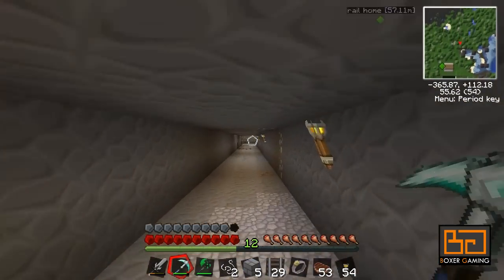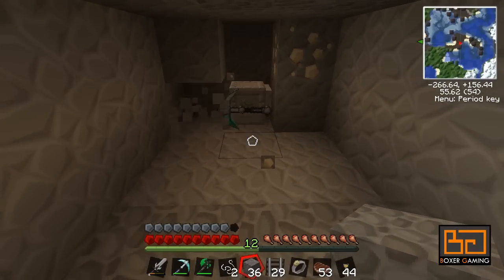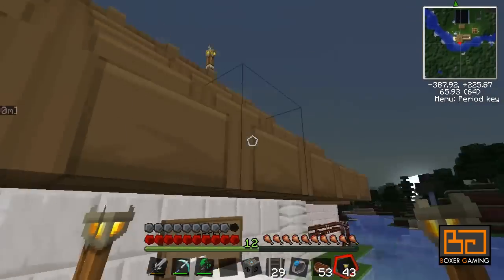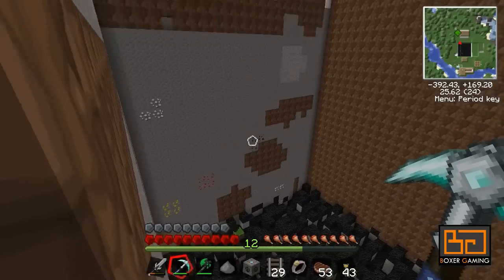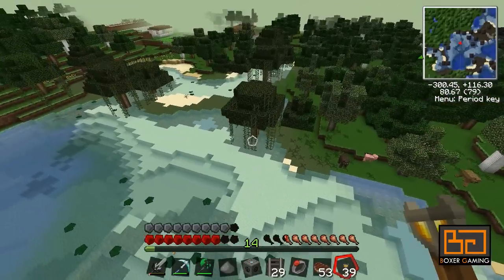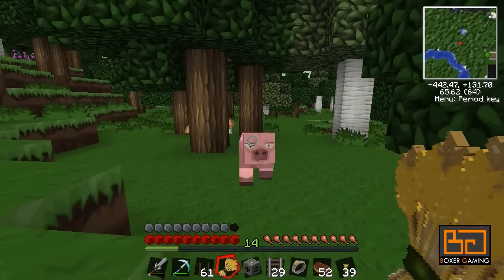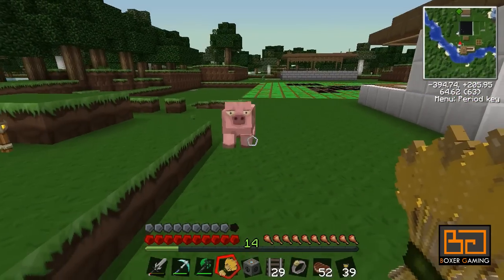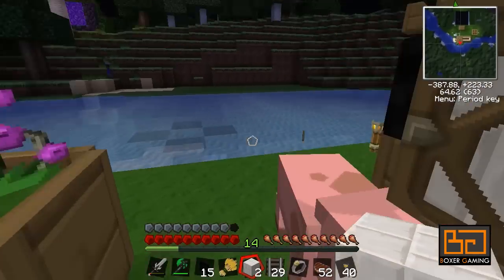MineCraft Tekkit Let's Play - Episode 33 [Lighthouse]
Join me as I get into Tekkit - a whole new world full of technical opportunities and challenges!

We go and find a good place for our new lighthouse and set our mining turtles to work. We also try to find a new playmate for Betsy! Suggestions for the name needed!